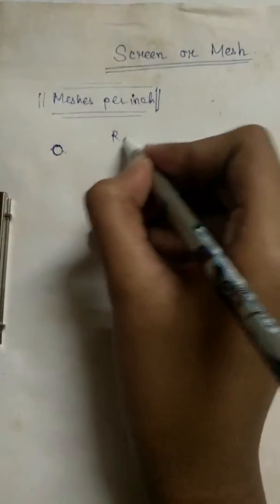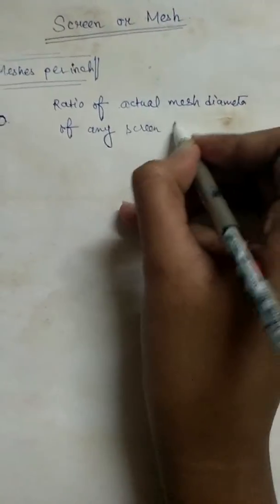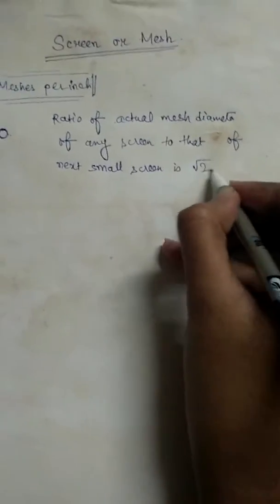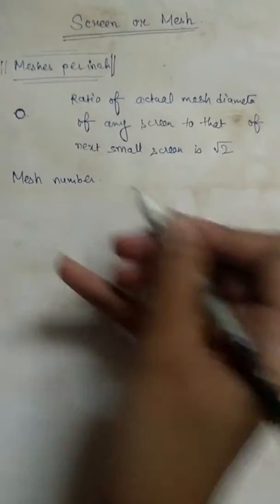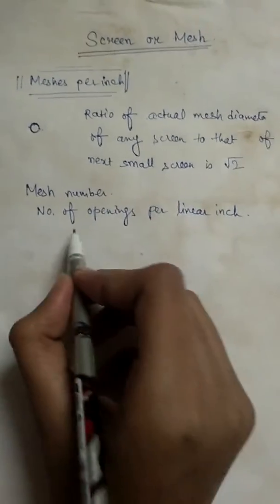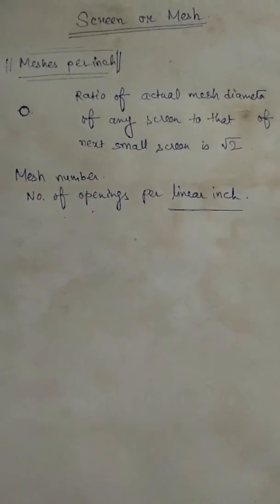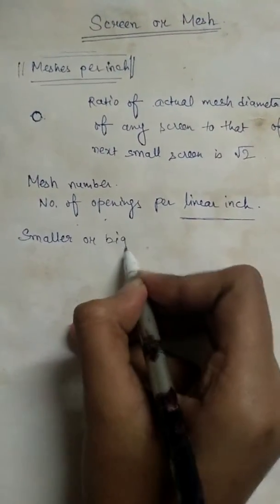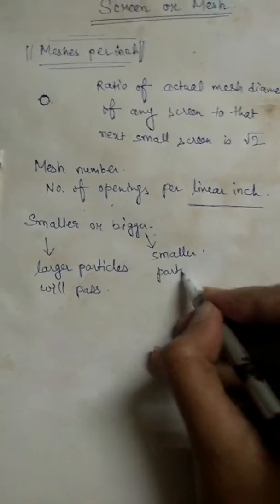Screen - mechanical operation